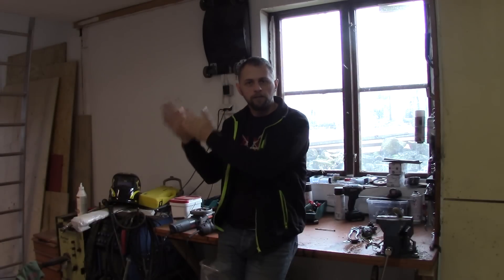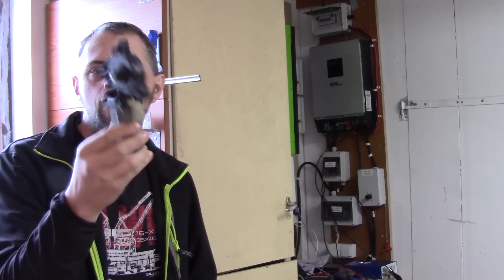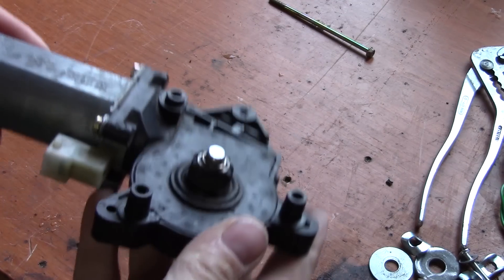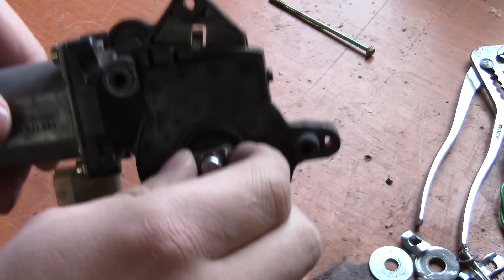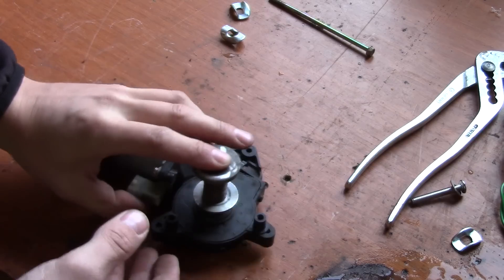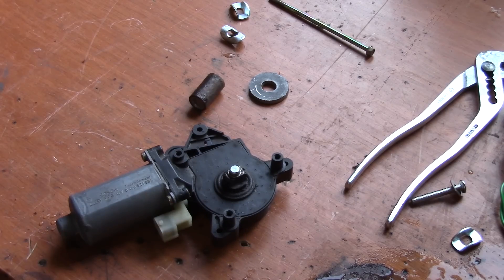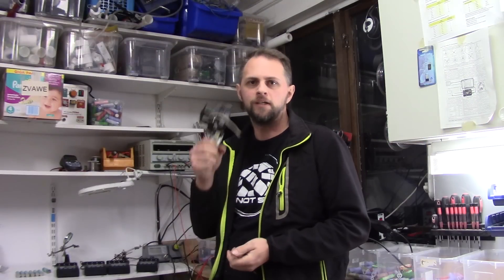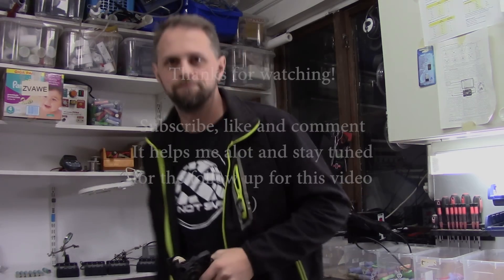DIY: Build a miniature winch from an old car window motor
--  Quick build of an winch from a motor powering electric windows on a car.

Its quick and dirtydiy  but it works. It has no extra bearings but at the same time its not made to have any high amount of weight. If it fails i can always build a new and improved one!

The electric motor is strong enough to power the winch kind of machine and lift what its suppose to lift. I bet it can lift 50Kg easily! Using window motor for this is good life hack

Feel free to suggest what you want to see next!

Do you want to contribute?